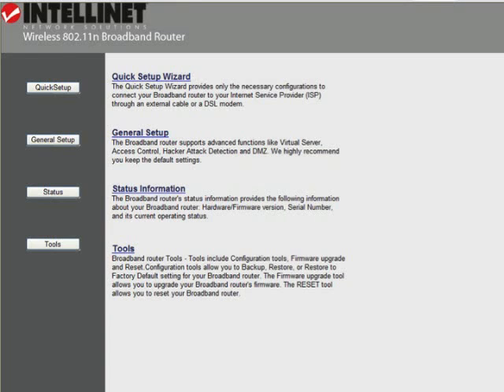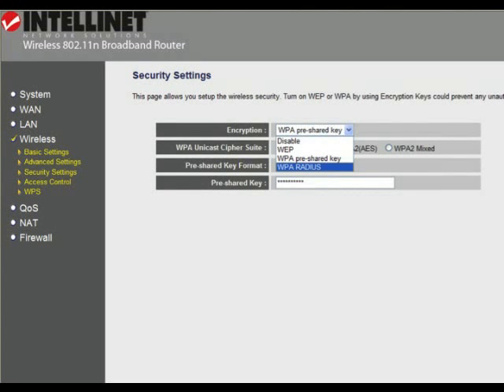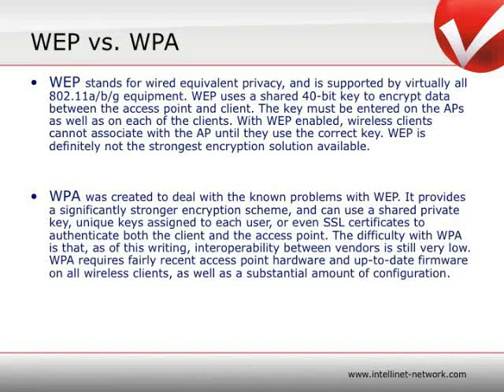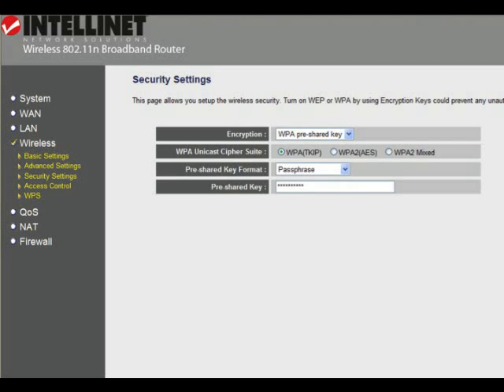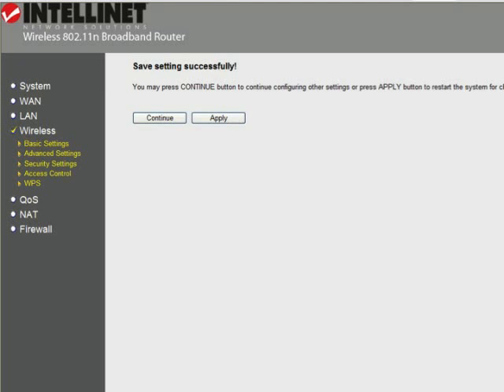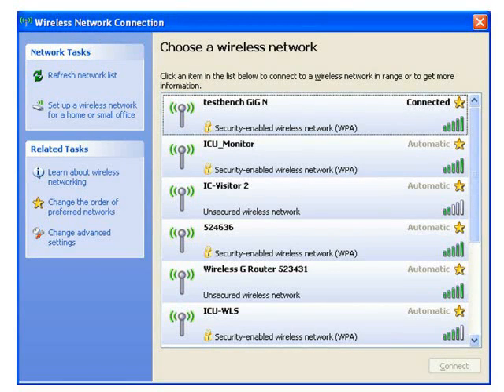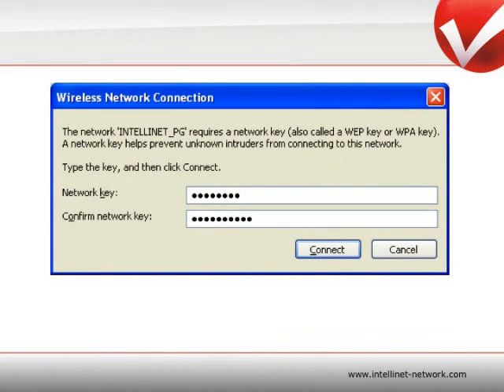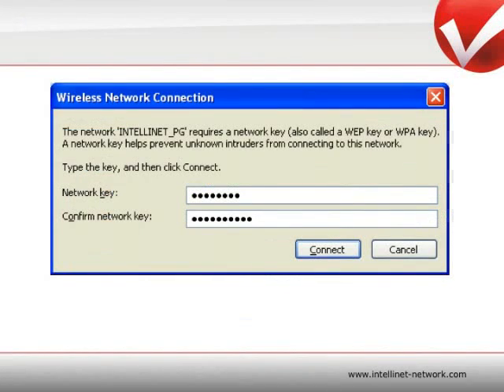3Gwlan_security_tutorial.flv